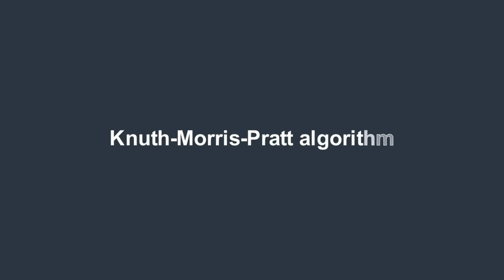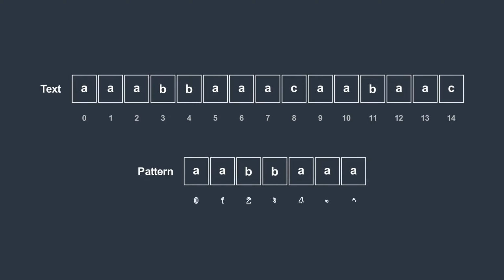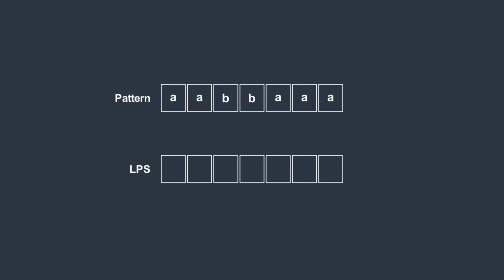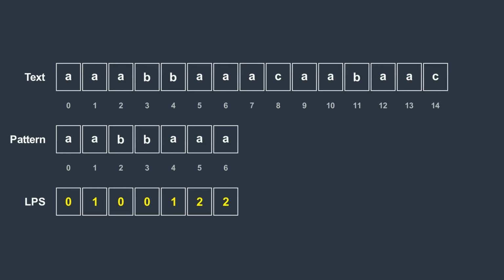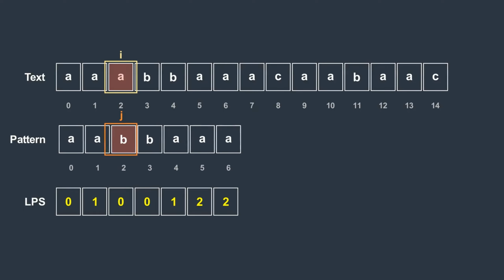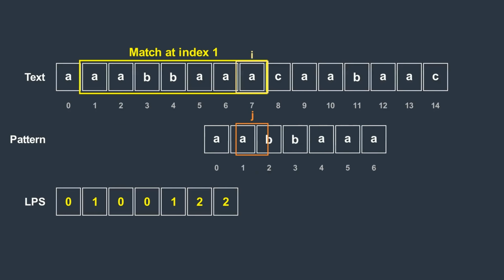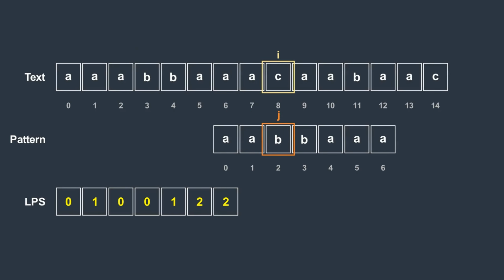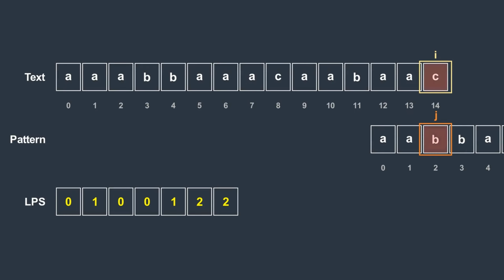Knuth-Morris-Pratt Algorithm Explained Visually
Learn the Knuth–Morris–Pratt (KMP) algorithm the clear way. How to build the LPS array, skip unnecessary comparisons, and find all pattern matches in linear time. Perfect for coding interviews and CS exams.

Timestamps:
00:00 Intro: Why KMP
00:19 Build the LPS table step by step
00:50 Matching phase walkthrough (i and j)
01:00 Handling mismatches using LPS
01:50 Recap and next steps